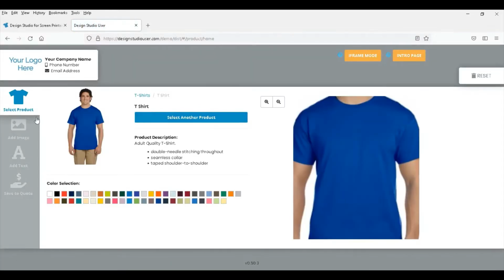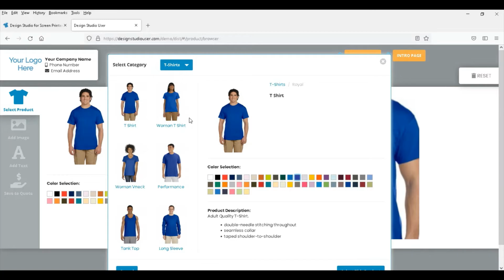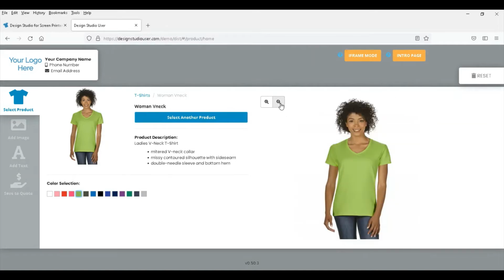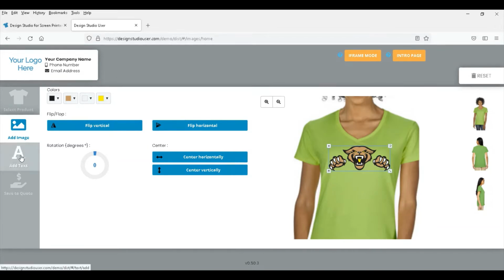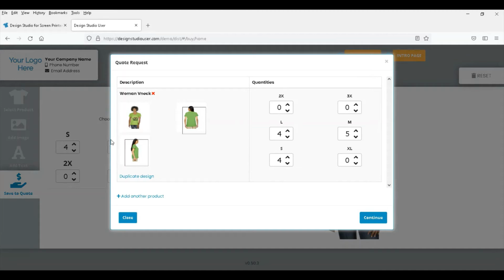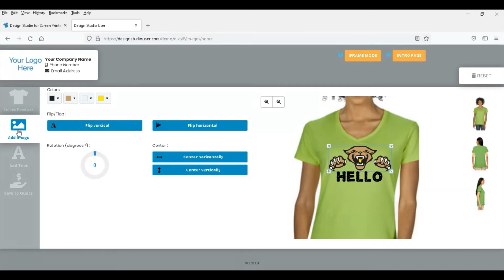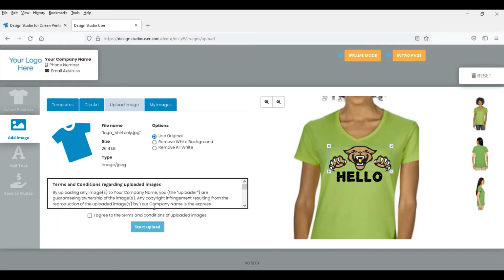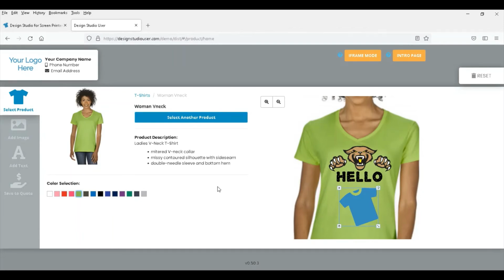Design Studio Demo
For better viewing Click on the Gear at the bottom, then Quality and select 1080P.

Demonstration of our Design Studio's ease of use and functions.

$29/month, Free Support, Free Hosting, Free Month Trial.
This is a NO Brainer!